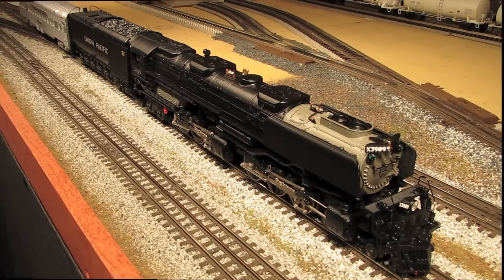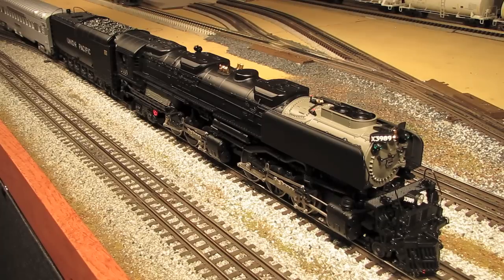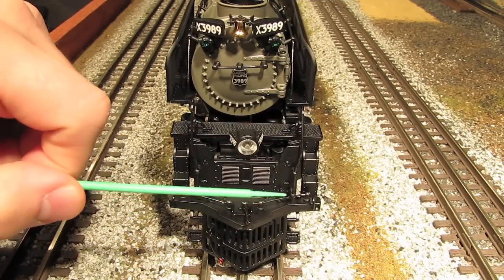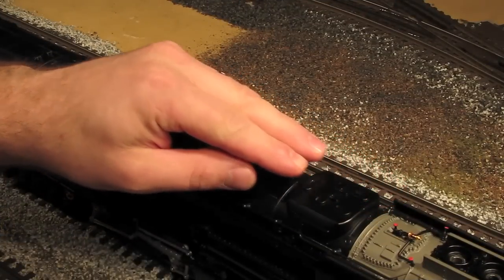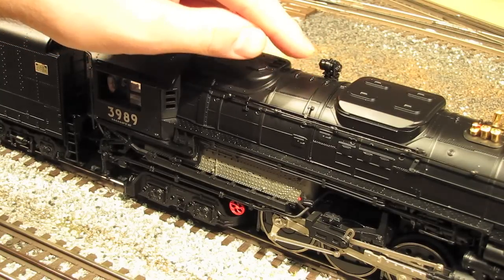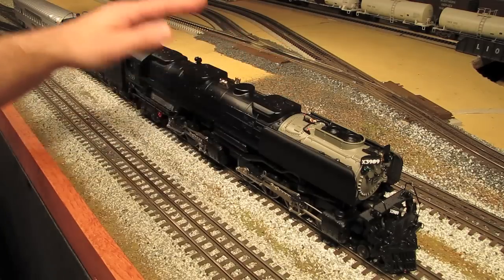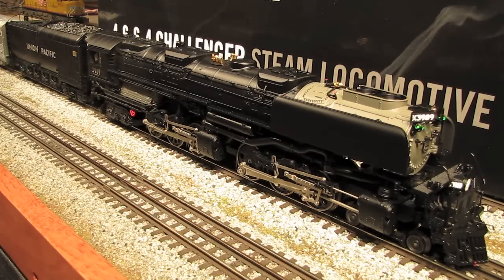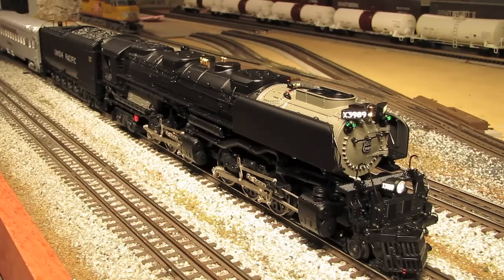Lionel Vision Line 4-6-6-4 Challenger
My review and running of Lionel's Vision Line Union Pacific 4-6-6-4 Challenger.